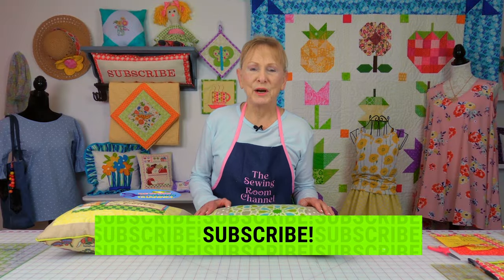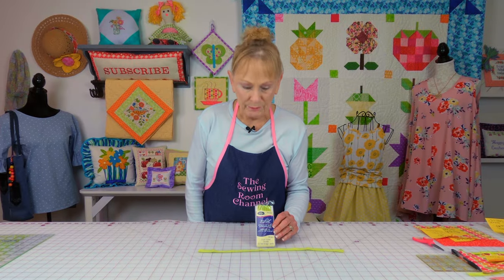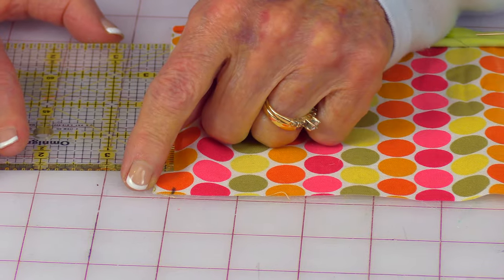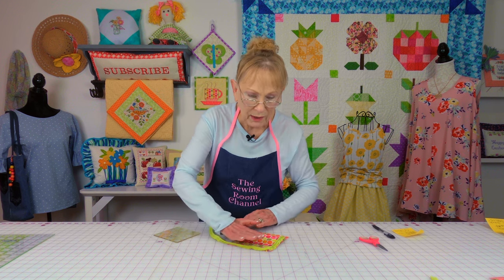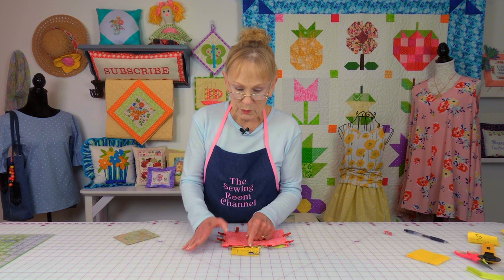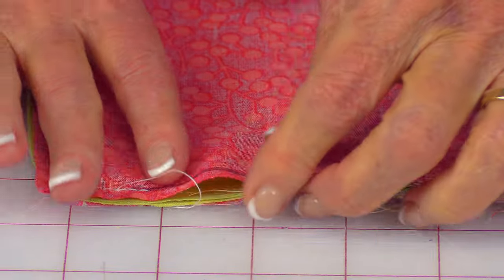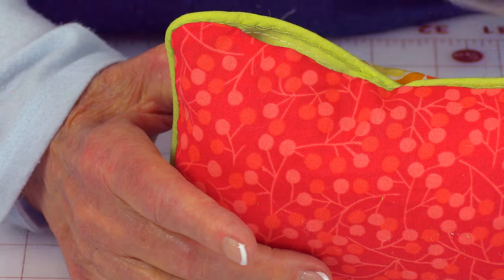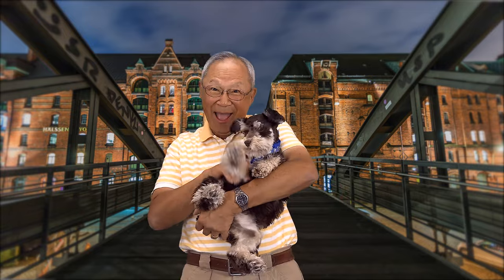How to Sew Piping on a Pillow or Cushion | The Sewing Room Channel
In this tutorial I will walk you through the steps for putting piping on a pillow or cushion.